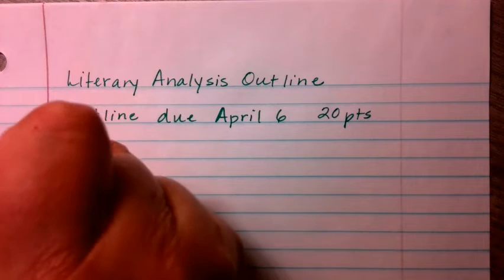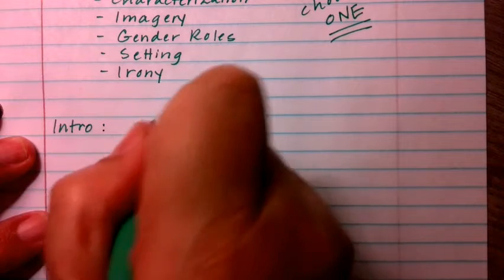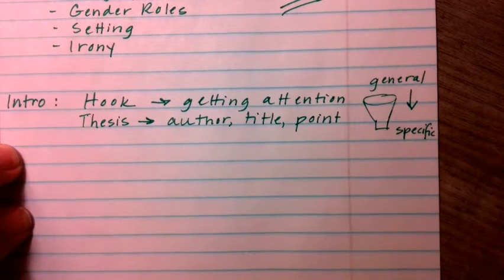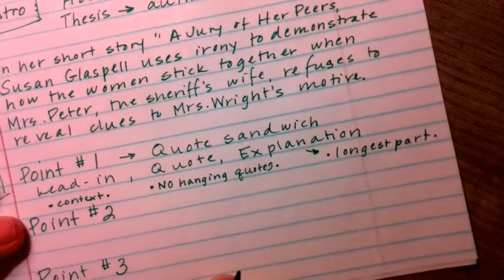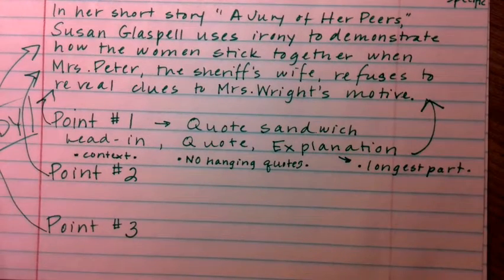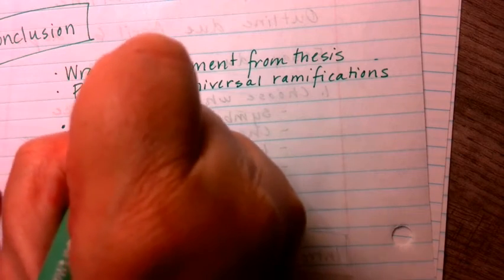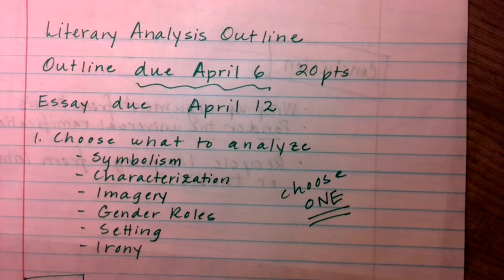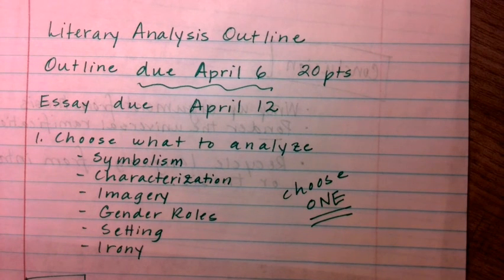A Jury of Her Peers Literary Analysis Outline